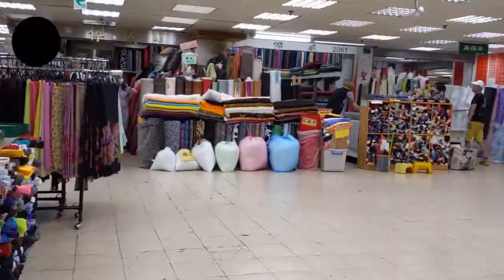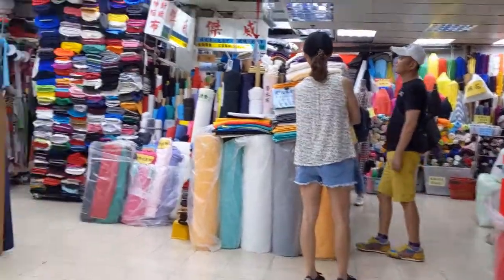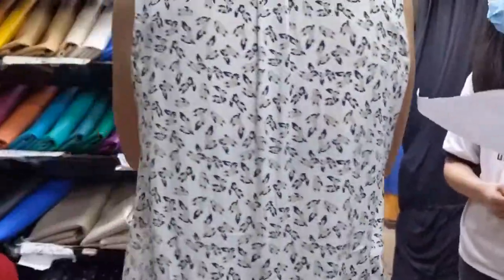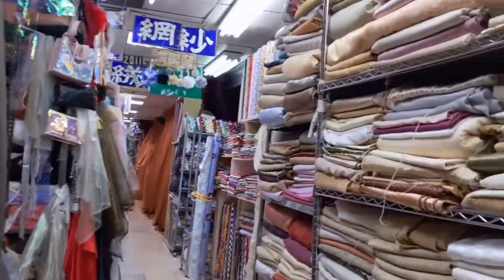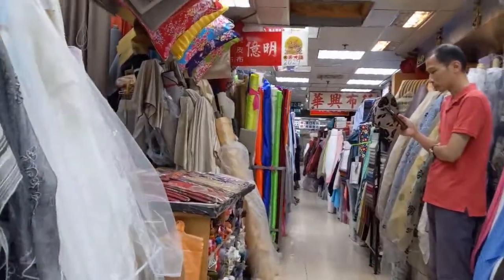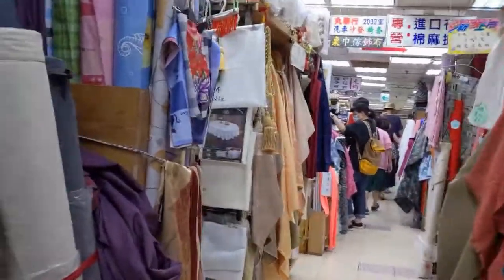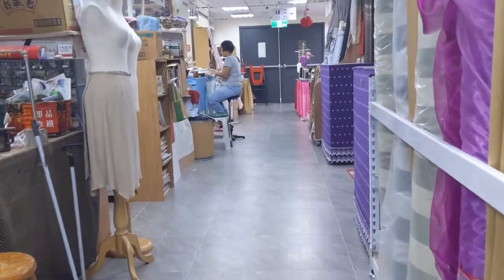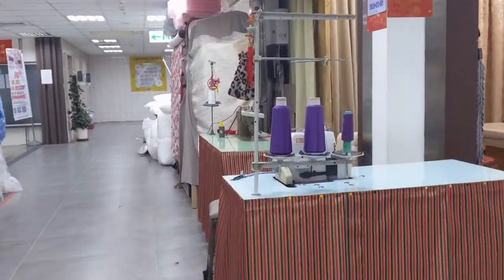Yongle Fabric Market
A mulifloor fabric market